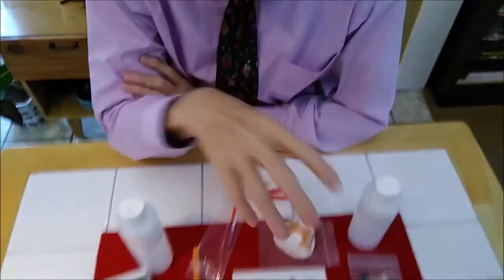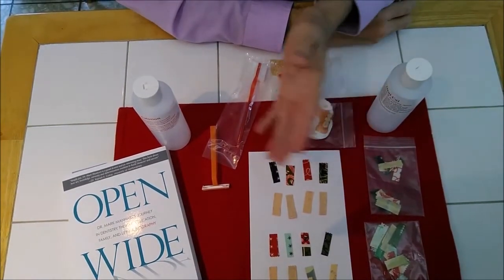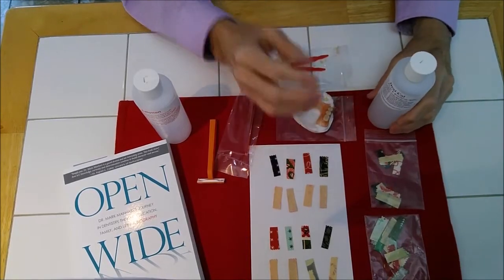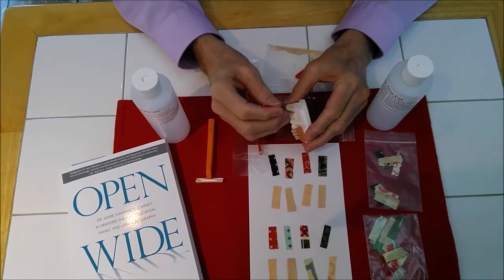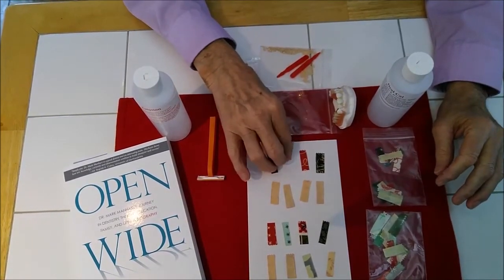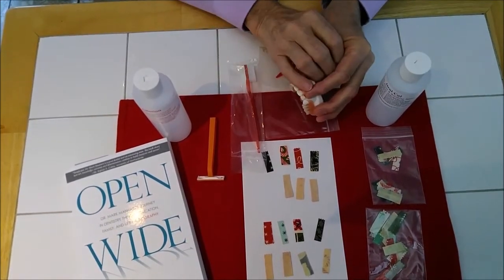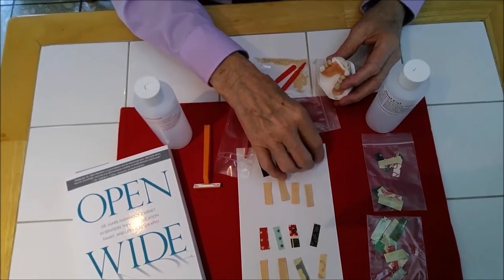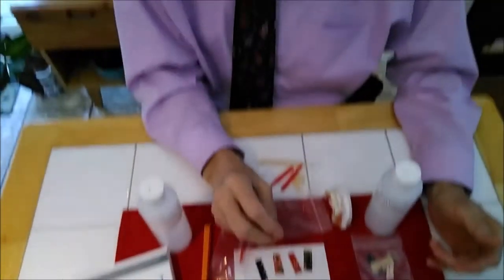Calcium Materials / Using Calcium Strips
Informational video from Mark Manhart, DDS at the Calcium Therapy Institute.